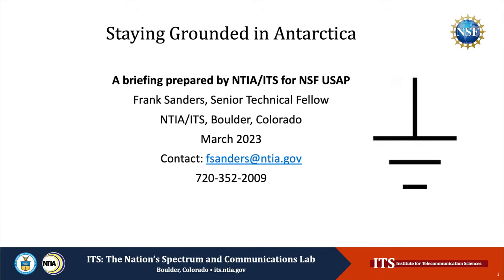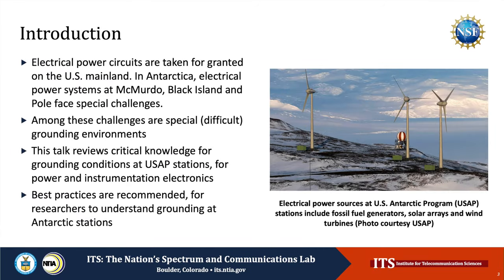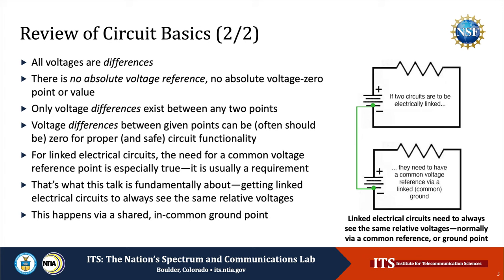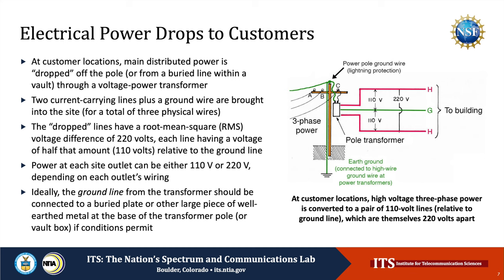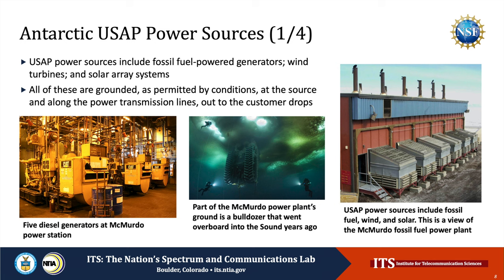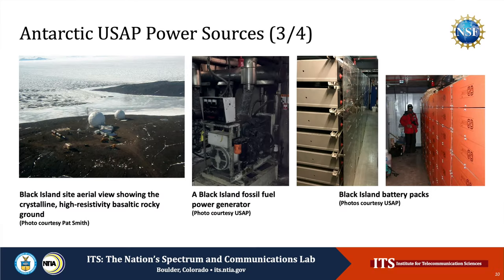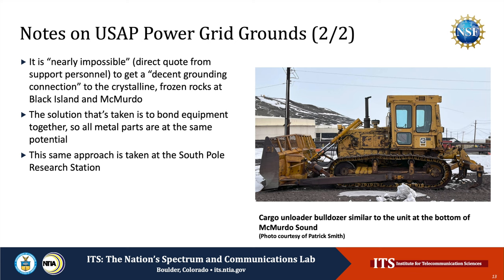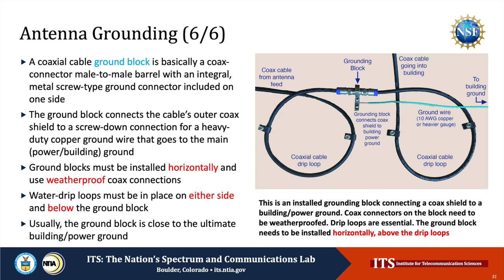Staying Grounded in Antarctica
At the Institute for Telecommunication Sciences (ITS) we advance innovation, inform policy, and investigate telecommunications problems for the benefit of our Nation. We're producing a series of subject matter expert (SME) talks on the practical aspects of radio operations, maintenance, and troubleshooting for the US Antarctic program in Antarctica, particularly, at the McMurdo and South Pole Stations. This video covers the importance of proper grounding for electrical power systems to function properly. Proper grounding is also crucial to electronic boxes and antennas for purposes of personnel, safety, proper circuit performance, and damage prevention.

Frank H. Sanders, Author and Narrator; Kenneth R. Tilley, Producer